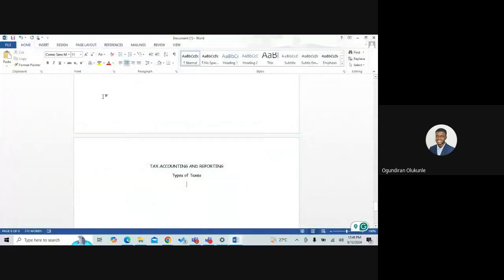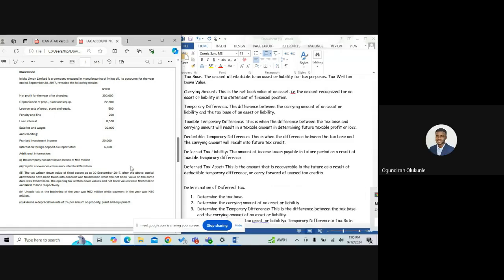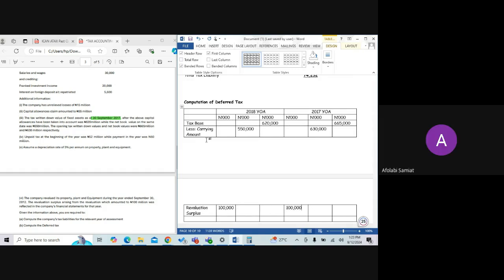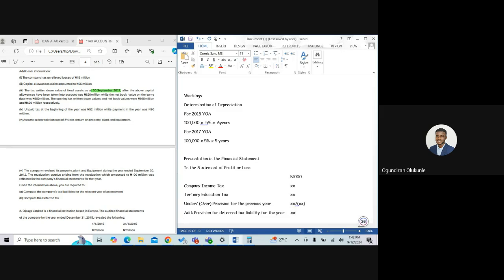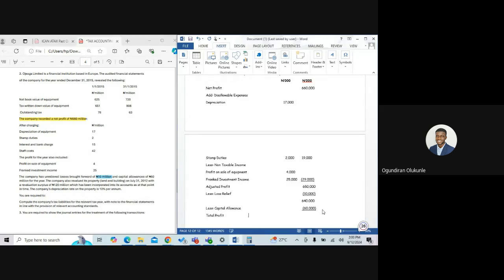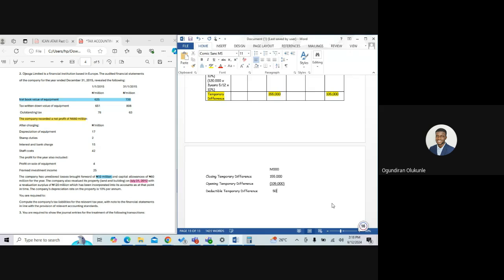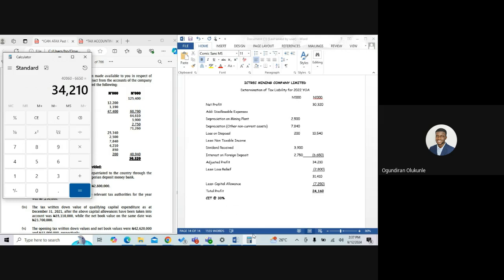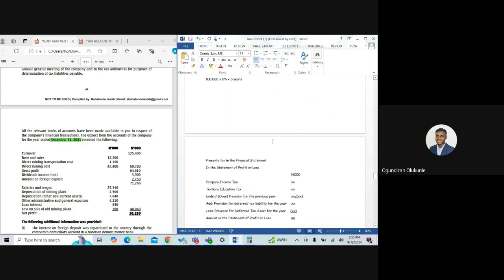TAX ACCOUNTING AND REPORTING (PART 1)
This is a lecture on tax accounting and reporting drawing it background from the IAS 12 (Income Tax) alongside reporting following the local tax laws.
This topic is an integral part of both skills and professional students' syllabus of Taxation and Advanced Taxation Course of the Institute of Chartered Accountants of Nigeria. CITN students, undergraduates and postgraduate students will also find this helpful.